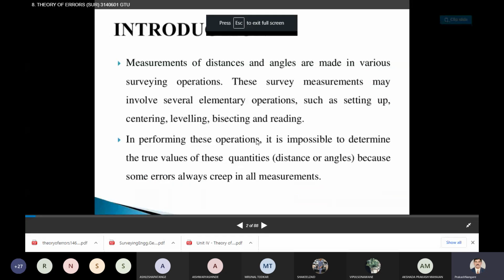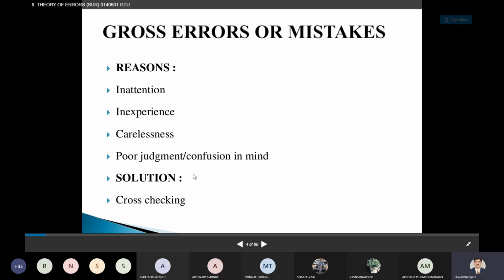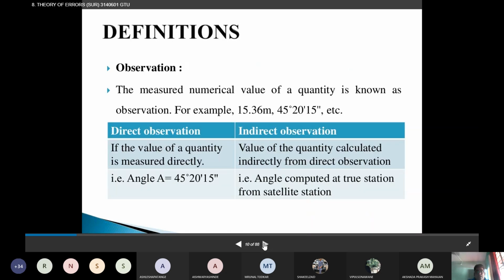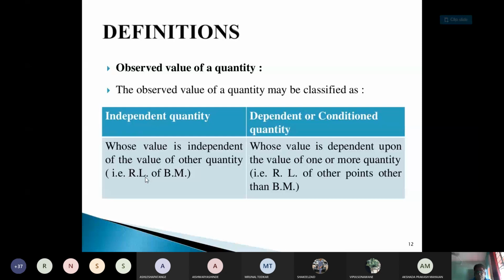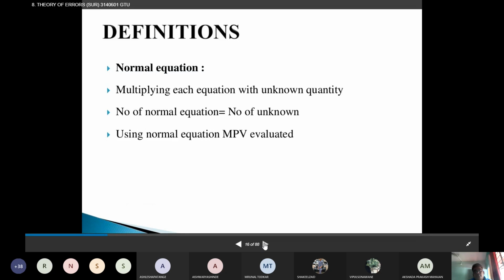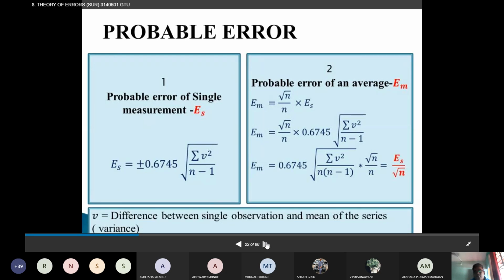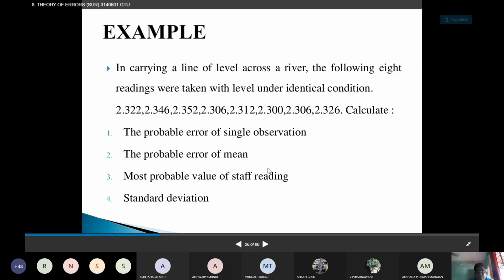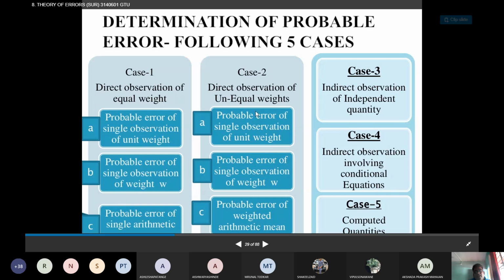Triangulation Adjustments - Part I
This video is prepared by Dr. P. B. Nangare, AISSMS COE, Pune on Topic, "Triangulation Adjustments Part I".